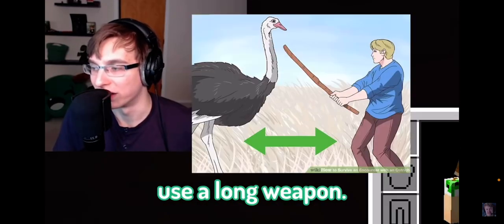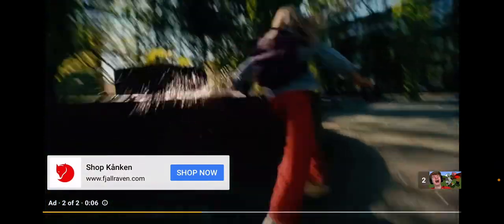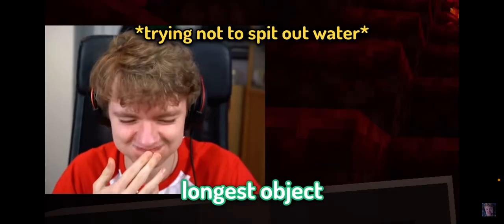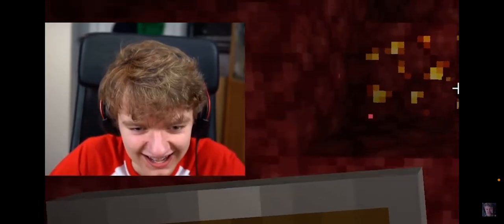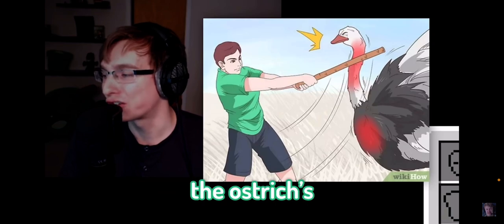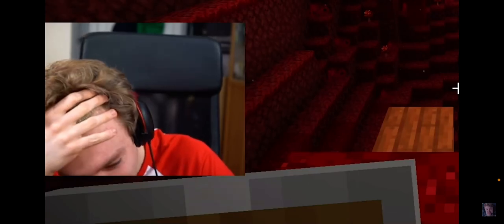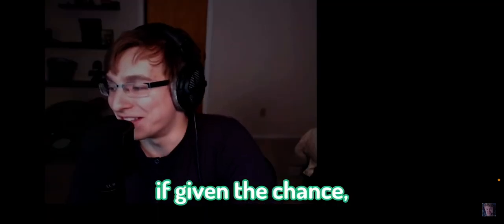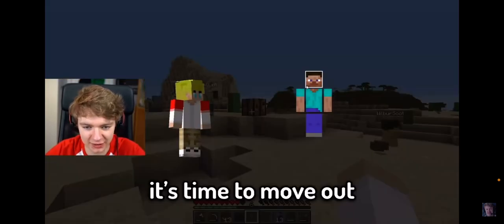How to beat an ostrich by Charlie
There is going to be a superpower beat the game vid on my channel but it’s going to be eps :)